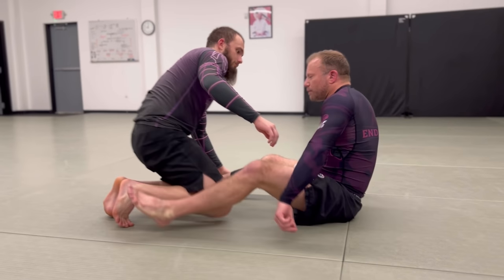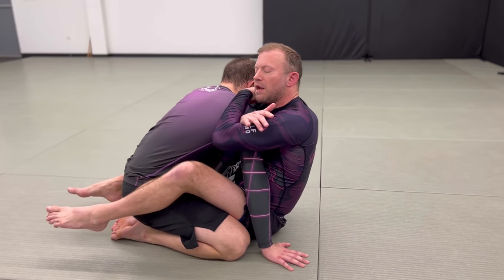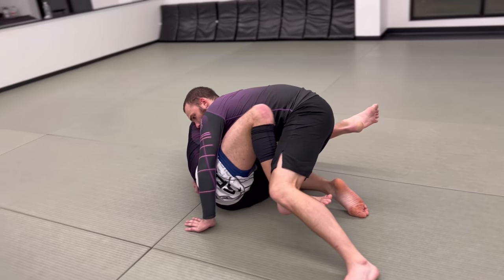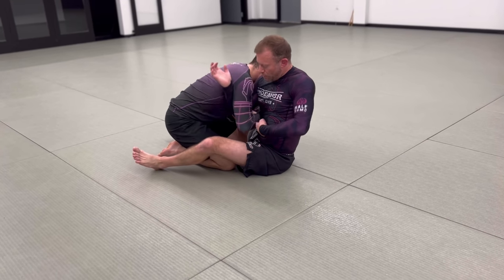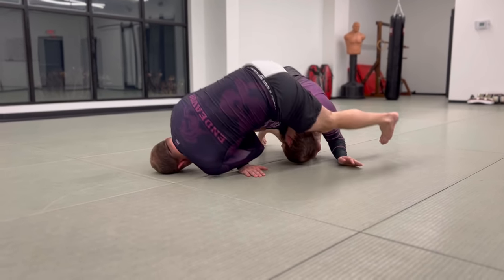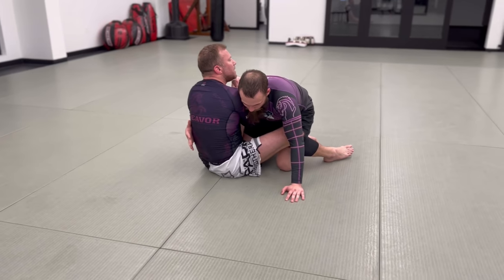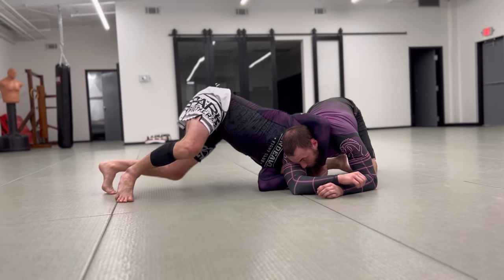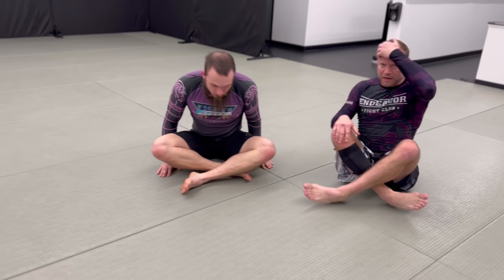Powerful Guard Options Using The Shoulder Wrap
This shoulder wrap type of clinch from guard is interesting and fun. I can not only lead to some great sweeps, transitions and submission setups, it can act as a counter-measure against some passes and offensive movements your opponent may throw at you. As I mention in this video, I learned this from Greg Nelson some time ago, and I have been playing with it, trying to get a deeper understanding and make it my own. Here are some of the best, highest-percentage uses I have gained from it. Hope you guys like it!

My Newest Instructional is now out from Jiu-Jitsu X so check it out